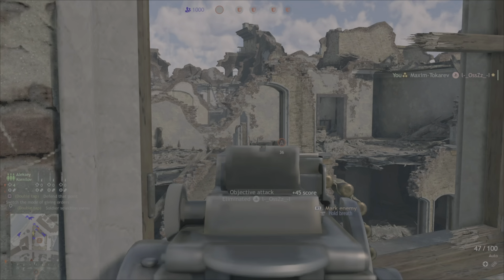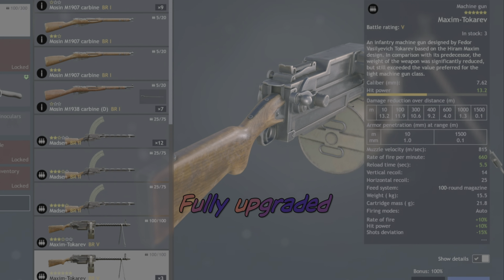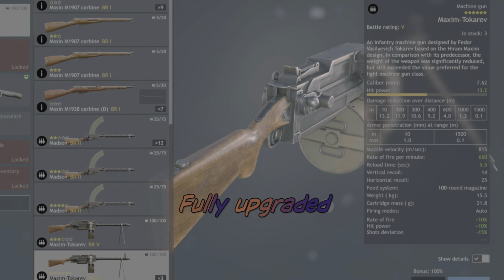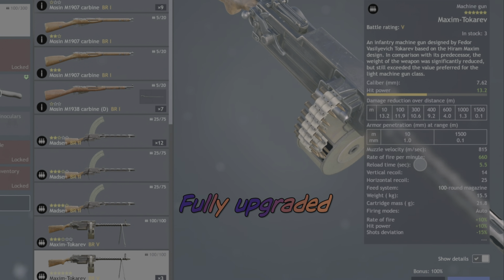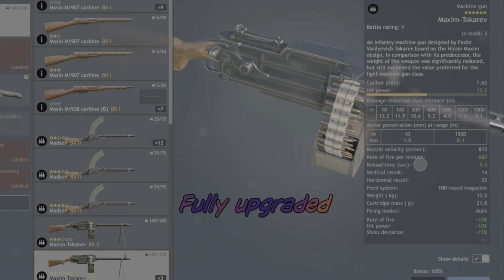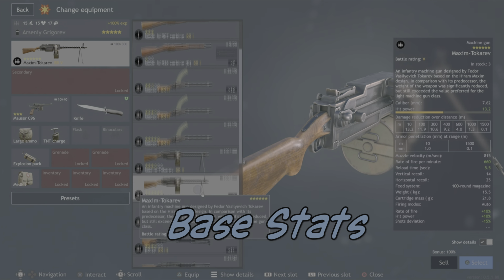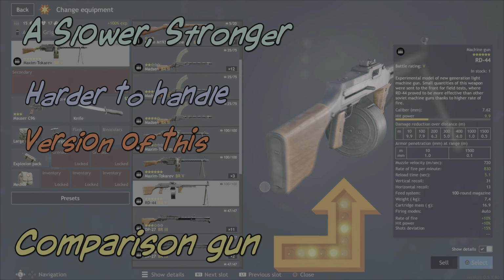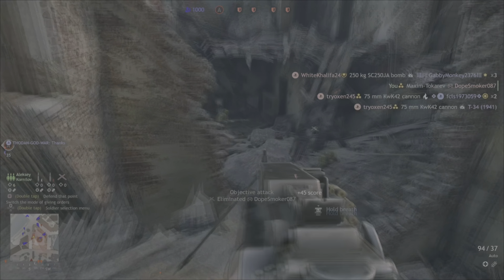ENLISTED | Is the Maxim tokarev machine gun worth YOUR TIME? (Rate 1-10)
A review of the new maxim tokarev machine gun added for the ussr faction in the enlisted game.
0:00-6:30 - commentary
6:31-11:15 - gameplay